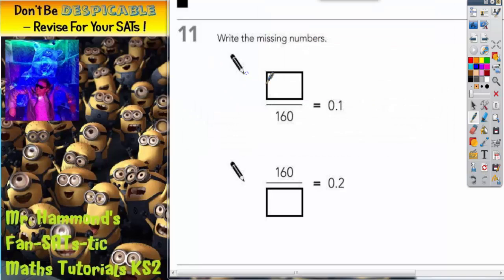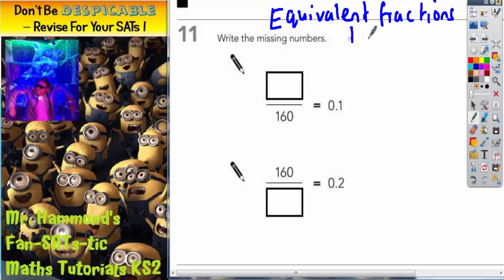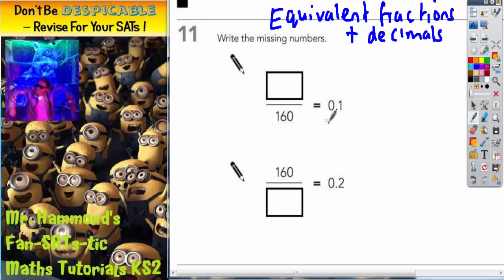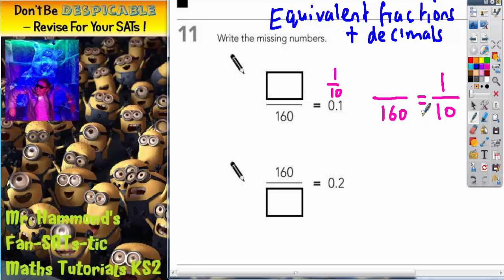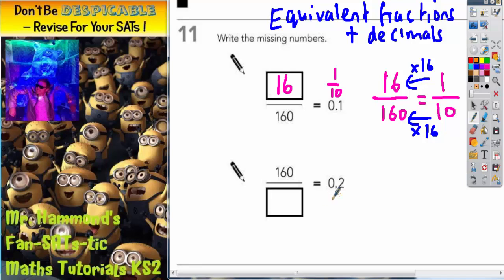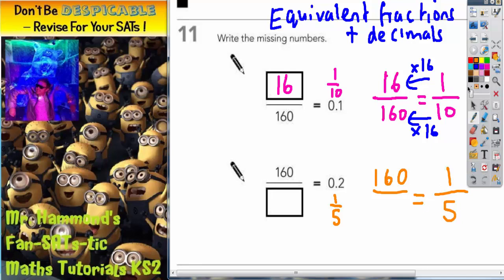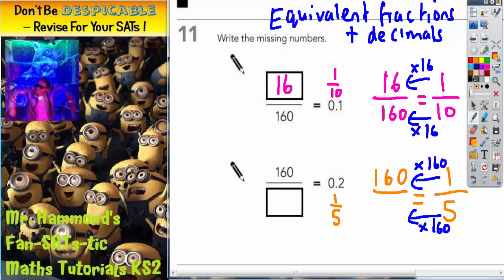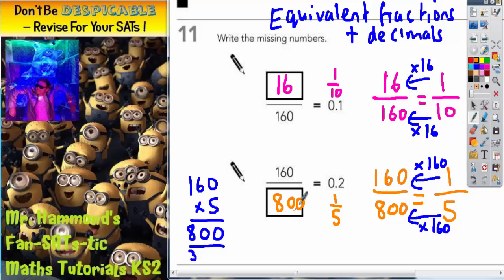Maths KS2 Level 6 SATS 2011A Q11 ghammond